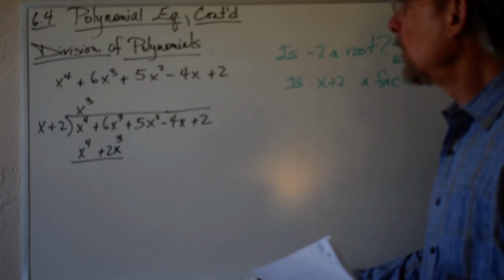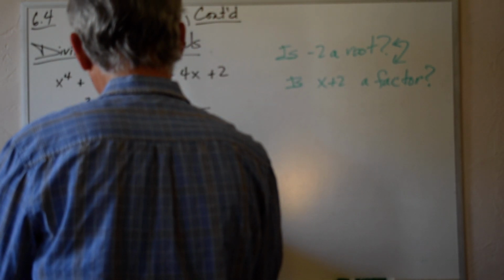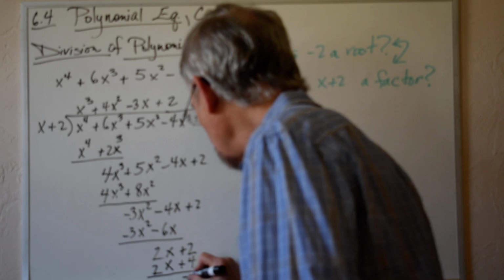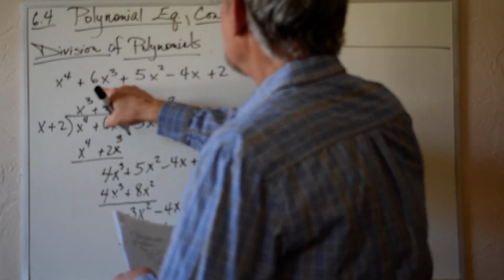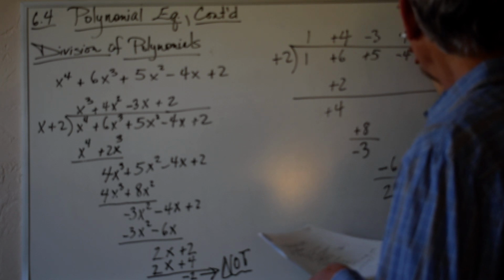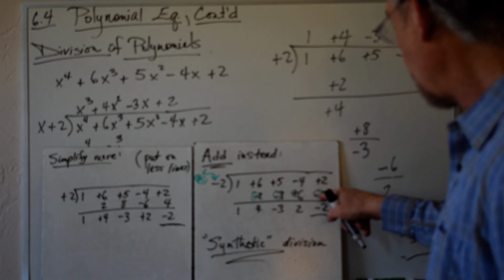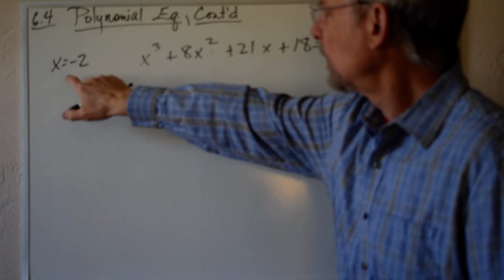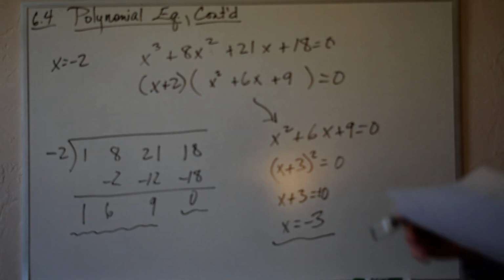Chapter 6.4 | Part 1